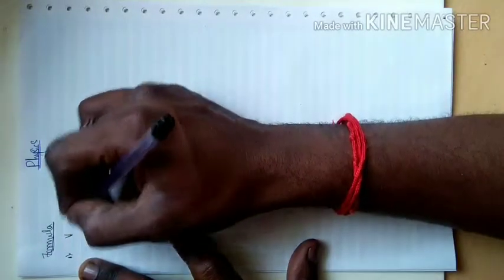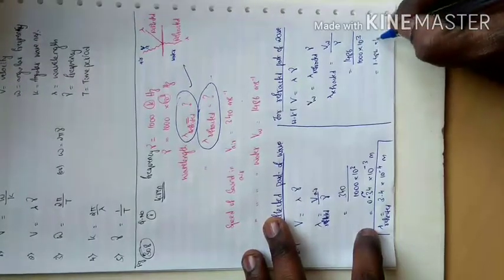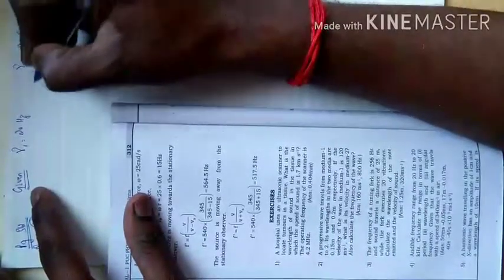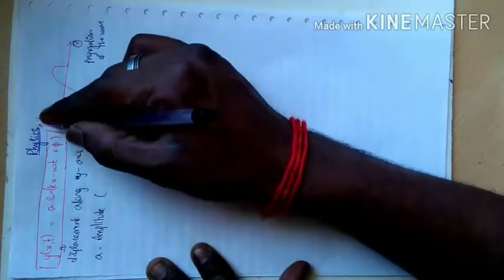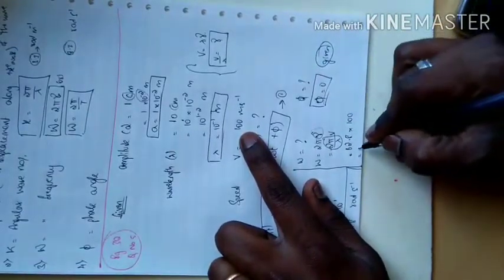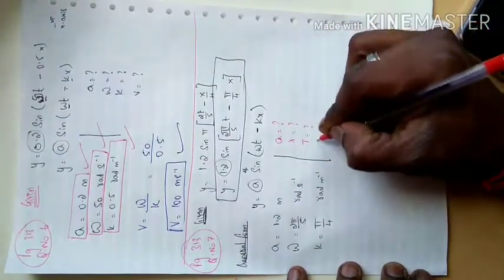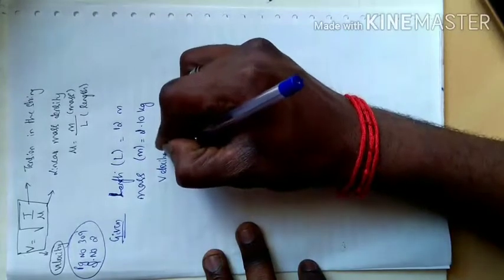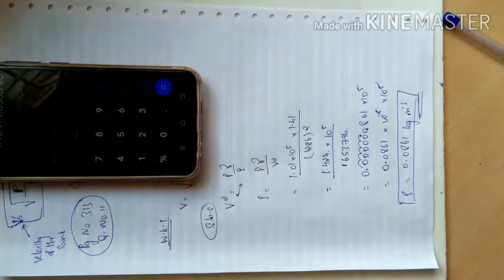I physics ch 15 vol 5